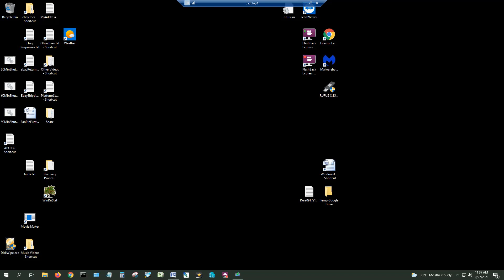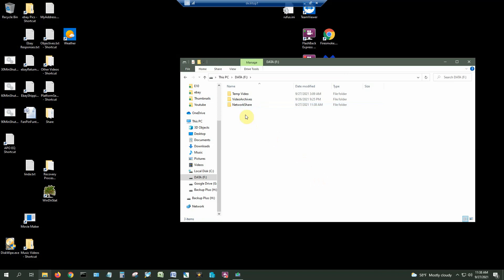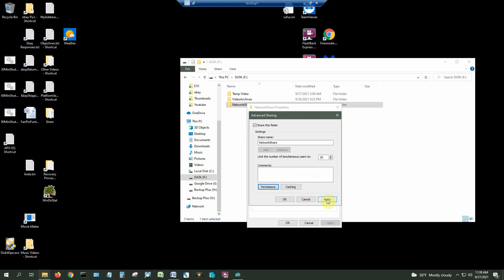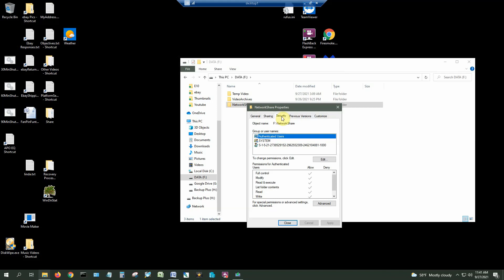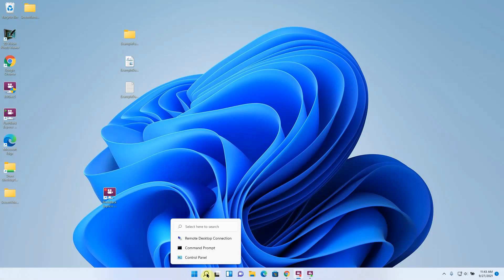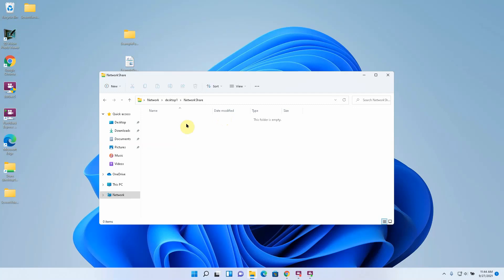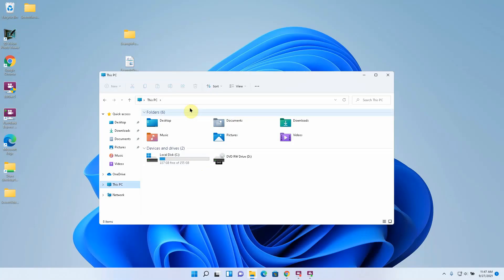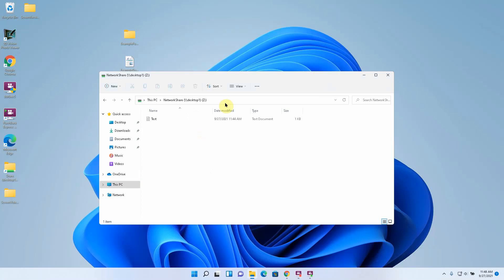How to Configure a Shared Folder and Mapped Network Drive Windows 7, 8, 10, 11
Here are the steps I will cover in this video:
1.  Create a folder
2.  Share it on your network
3.  Set the share permissions
4.  Set the NTFS permissions
5. Connect to the share using UNC path in file explorer
6. Map the shared folder to a Mapped Network Drive